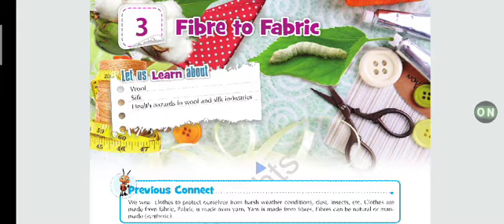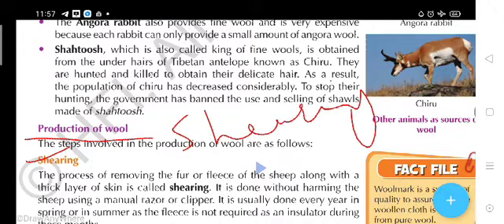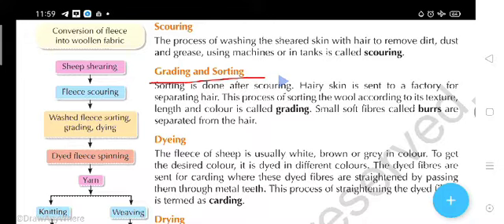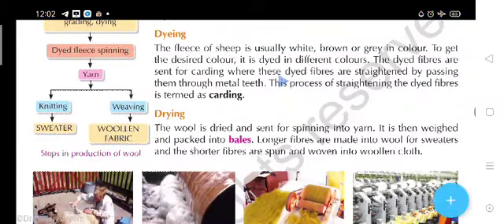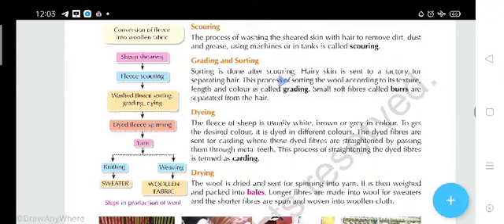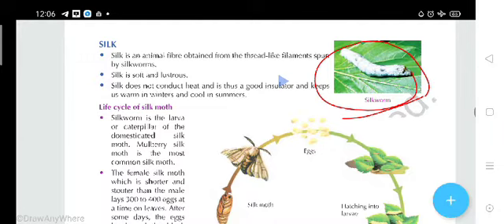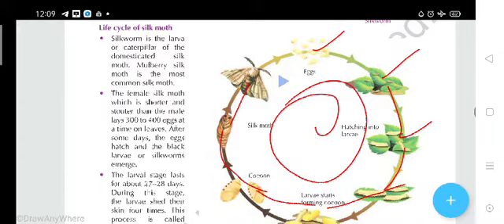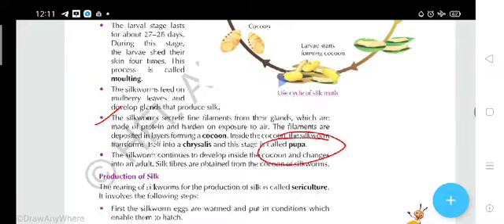Class 7 (CBSE) | Science | Chapter 03 - Fibre to fabric (Part 2)